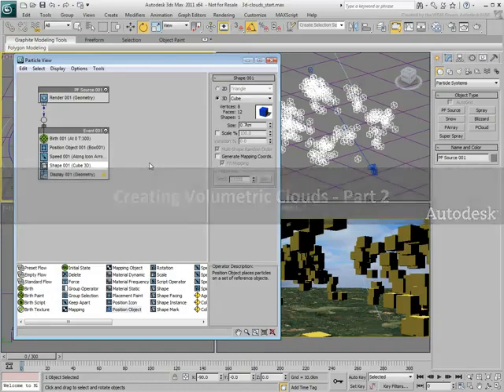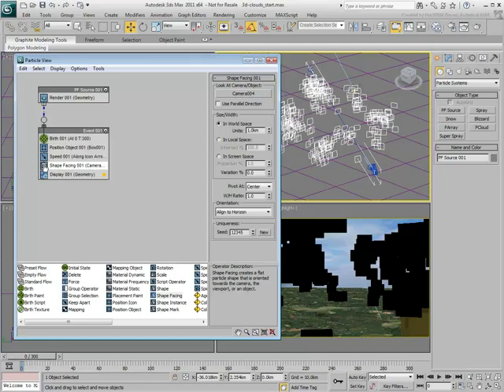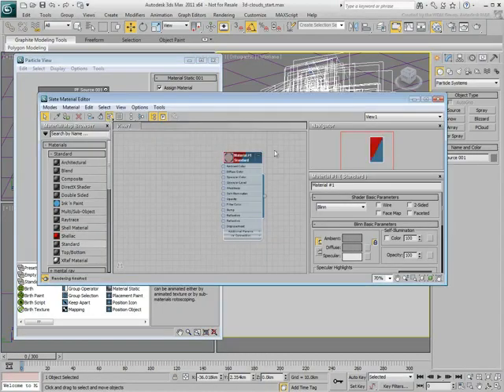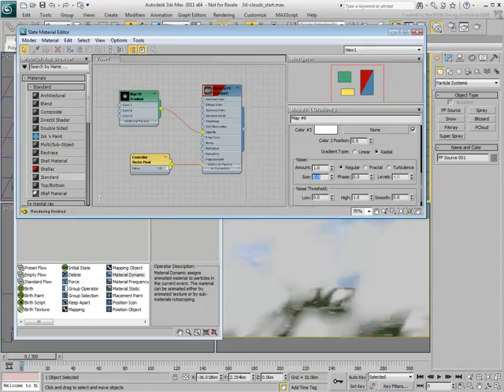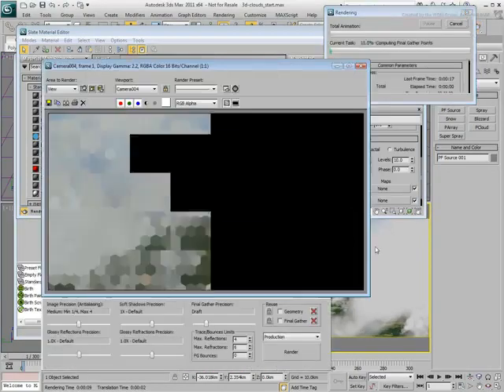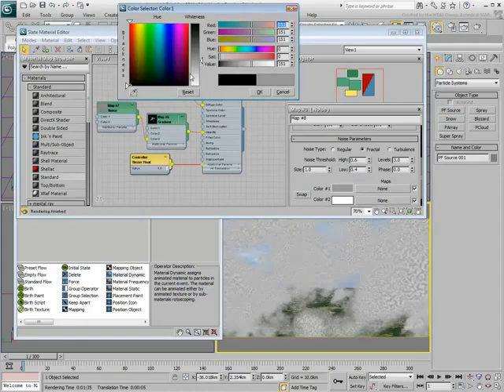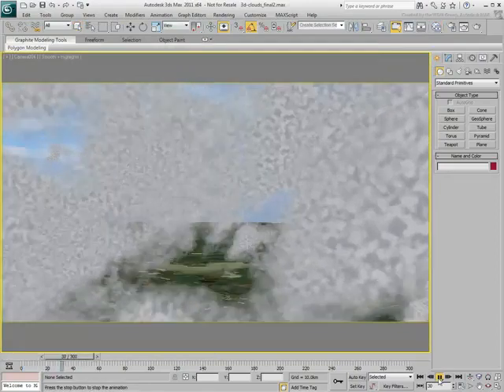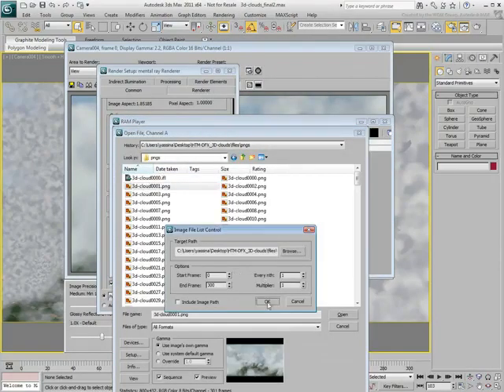2 Creating volumetric clouds part 2 - 3Ds Max Studio Tutorials